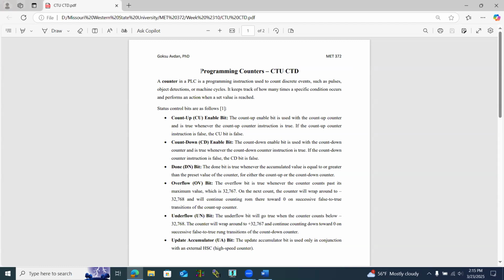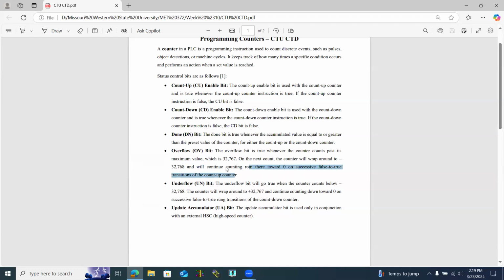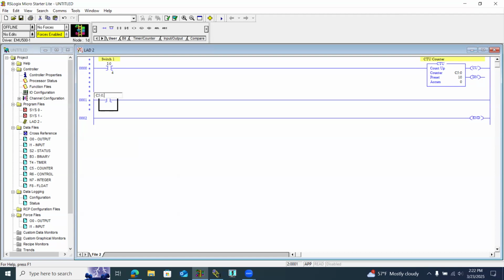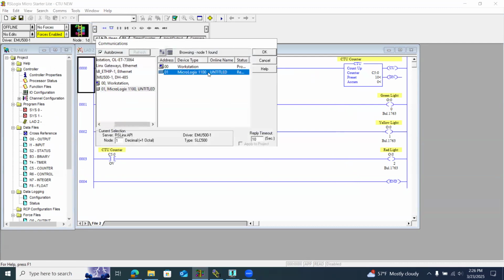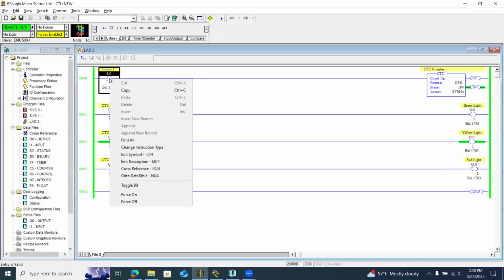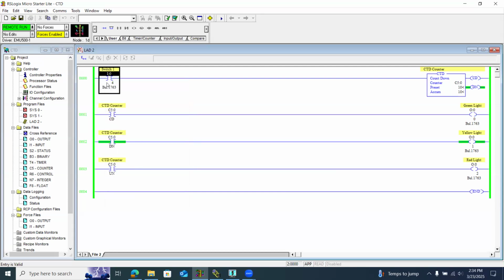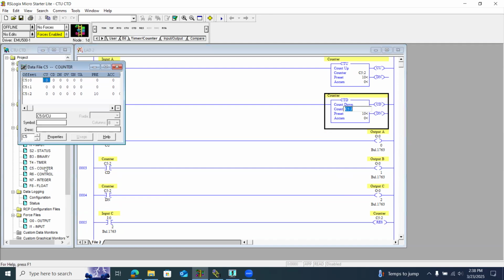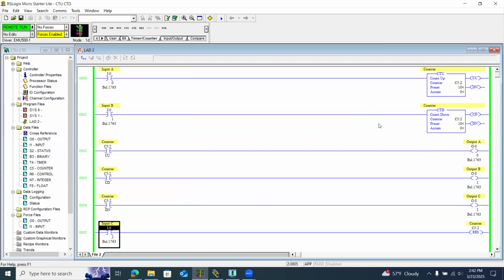PLC RSLogix 500 - Counters CTU and CTD Count Up and Count Down Counters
In this video, you'll learn how to use the Counter-Up Counter (CTU) and Counter-Down Counter (CTD) in RSLogix 500, a crucial function in Programmable Logic Controllers (PLCs). We'll go over its working principles, practical applications, and step-by-step implementation to help you better understand it.

About Me:
I’m Dr. Goksu Avdan, a tenure-track Assistant Professor at Missouri Western State University, specializing in manufacturing, automation, and healthcare technologies.